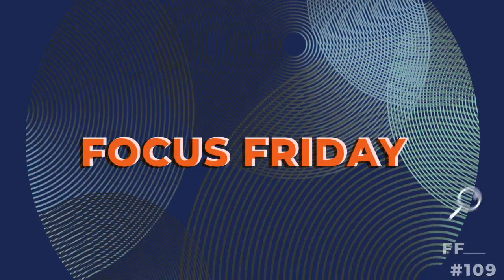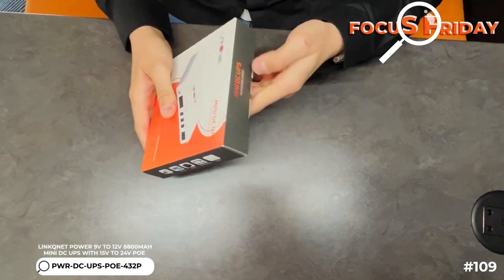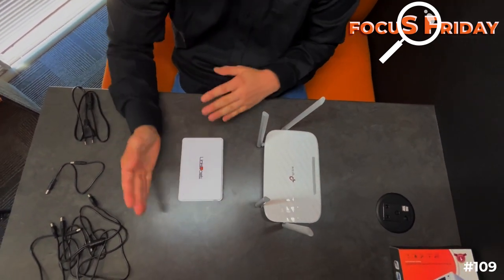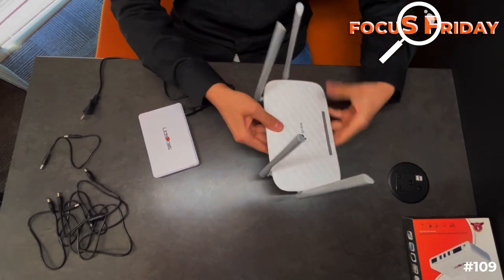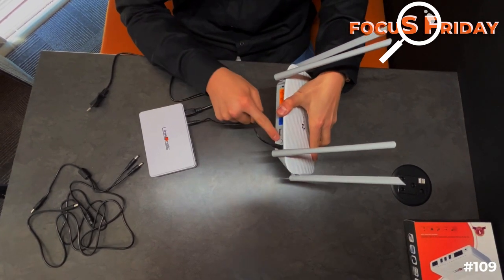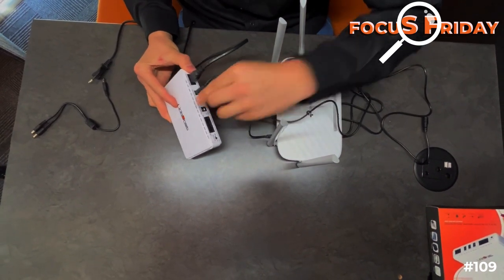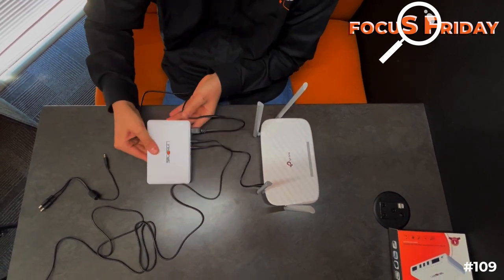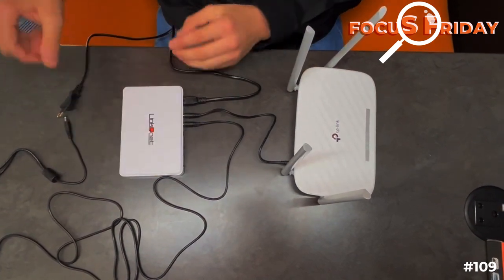Focus Friday - Week #109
LINKQNET POWER
- 5V to 12V 8800mAh Mini DC UPS with 15V to 24V PoE (PWR-DC-UPS-POE-432P)